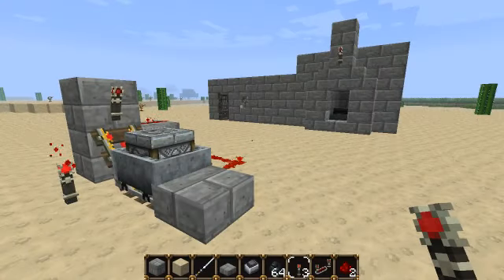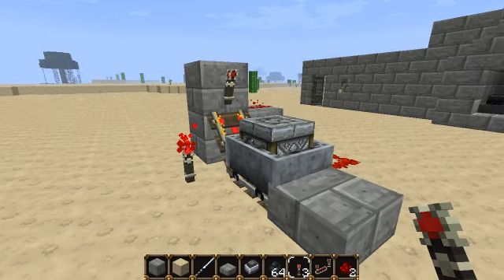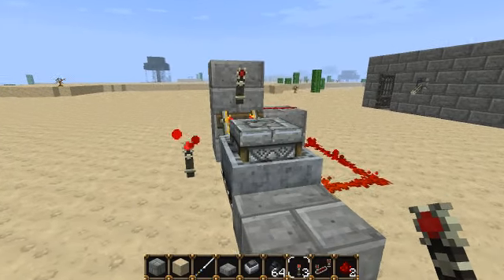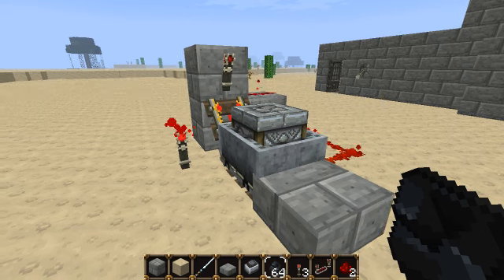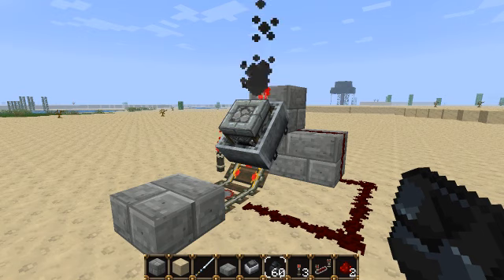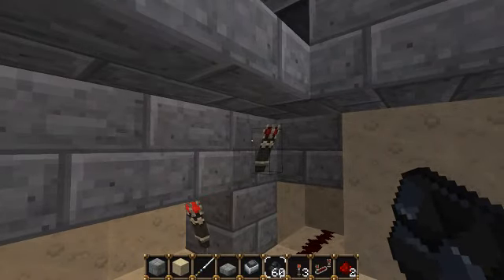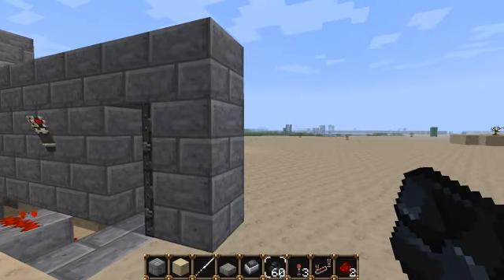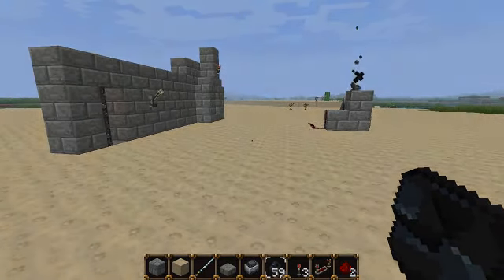Minecraft Tech - Furnace Power (custom mechanic)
Power your adventure/PVP map systems with fossil fuels.